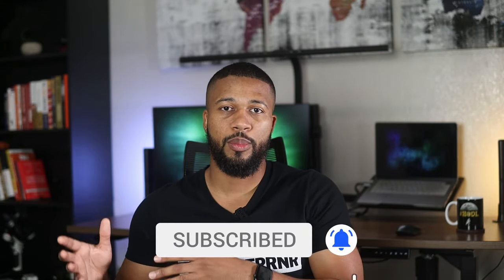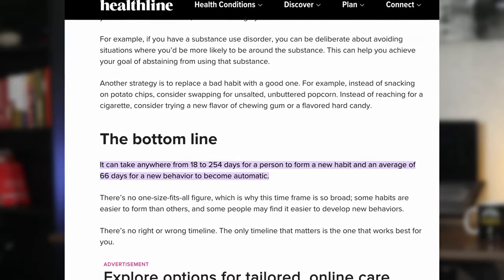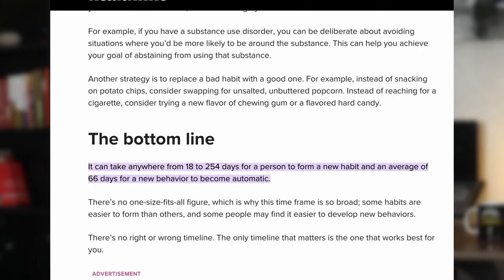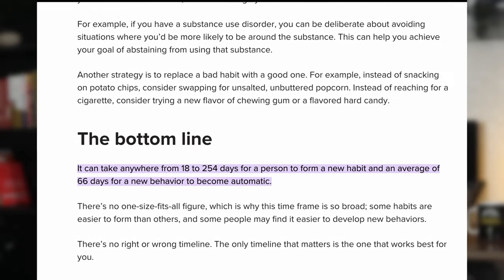$5050 | 100 Envelope Challenge | How Does The 100 Envelope Challenge Work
Here's how you can use the 100 envelope challenge to save $5050 very quickly.